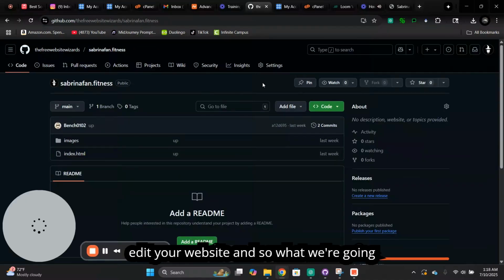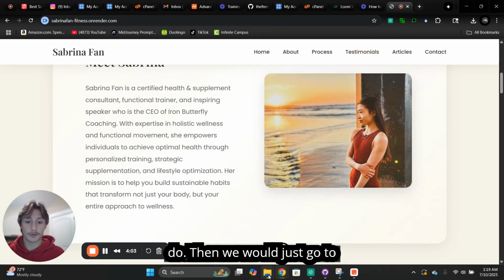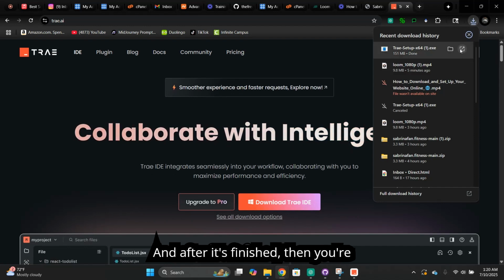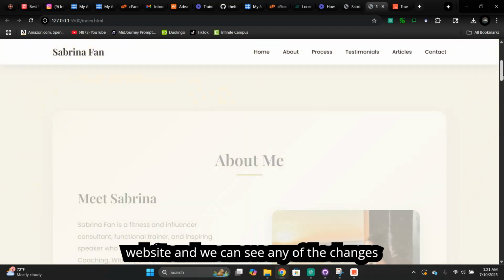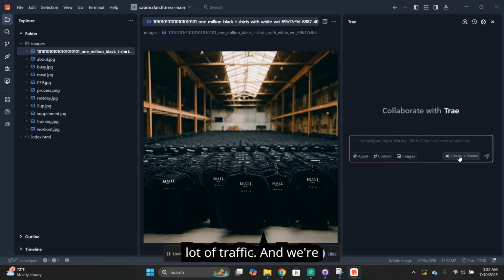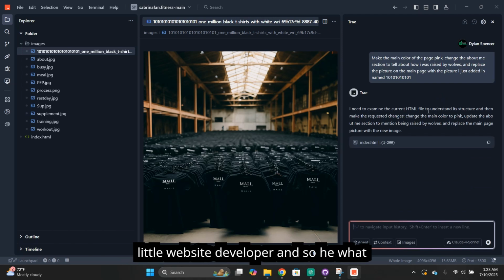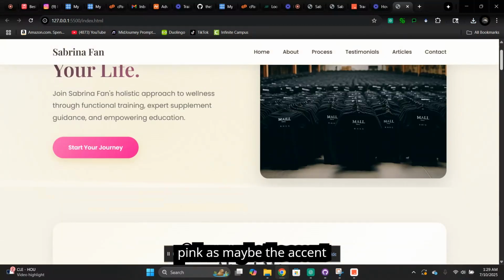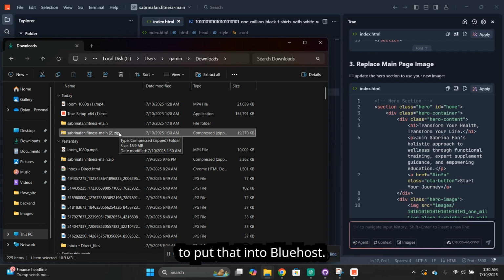How to edit your website - The Free Website Wizards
After downloading your website, this is how you can edit it to your liking.